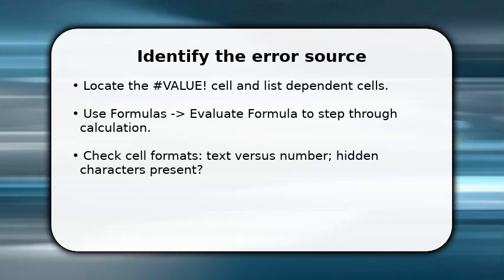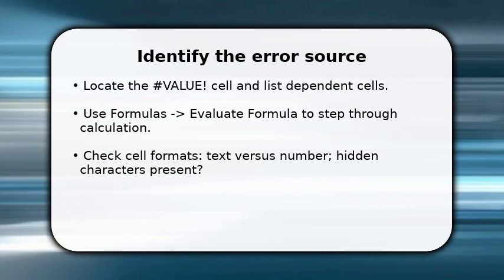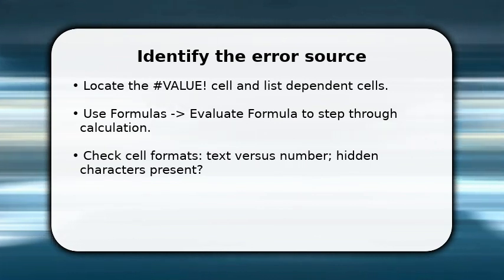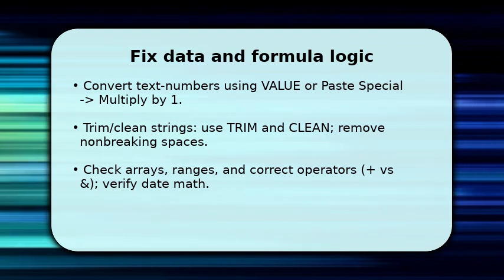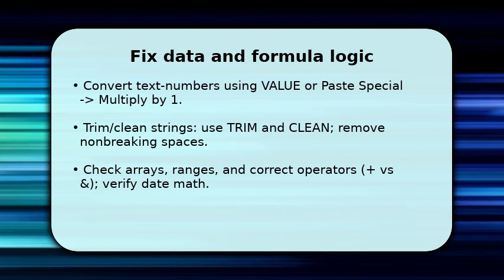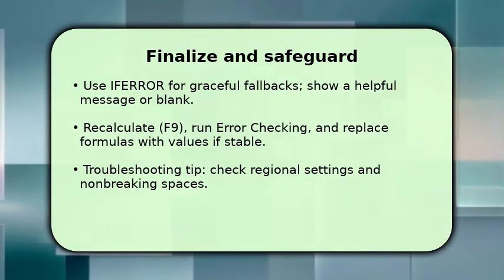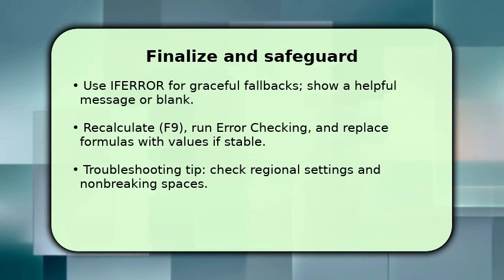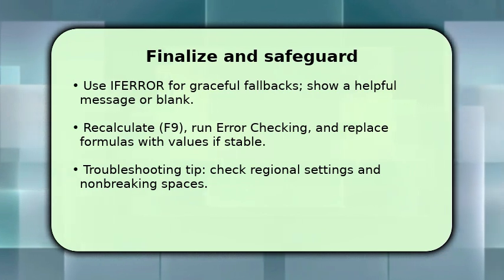How to Fix Value Error in Excel (full Guide)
Discover the ultimate solution to common value errors in Excel. This comprehensive guide covers troubleshooting techniques, practical fixes for various error scenarios, and tips on data validation within spreadsheets.